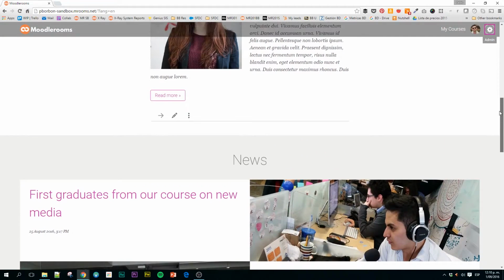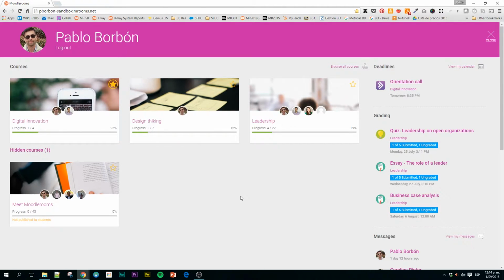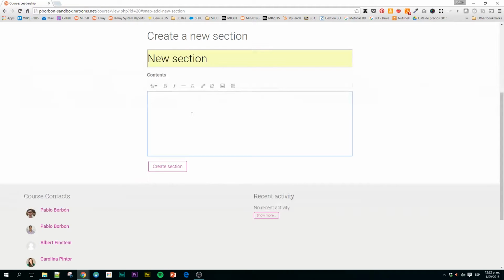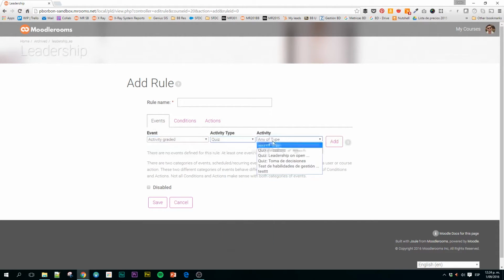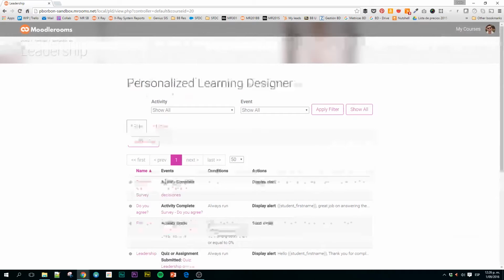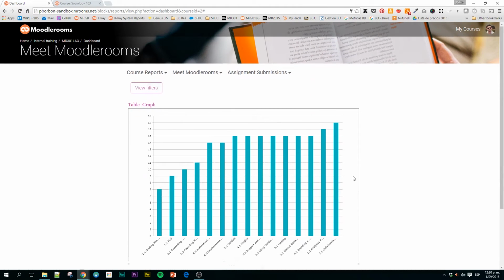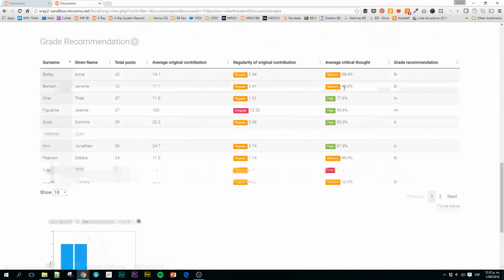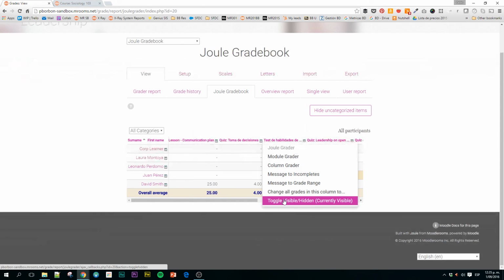Moodlerooms Demo 2016